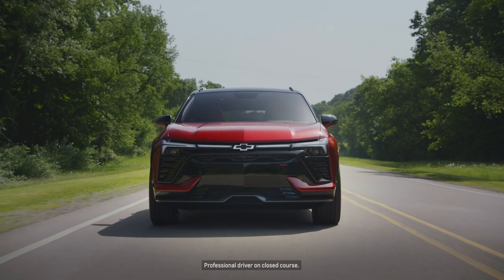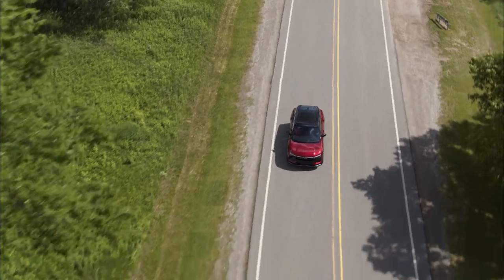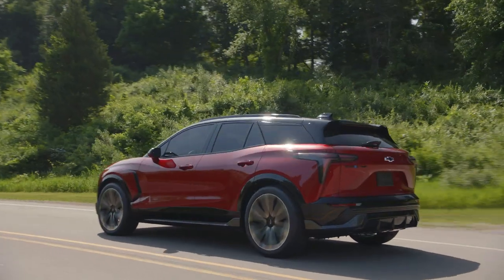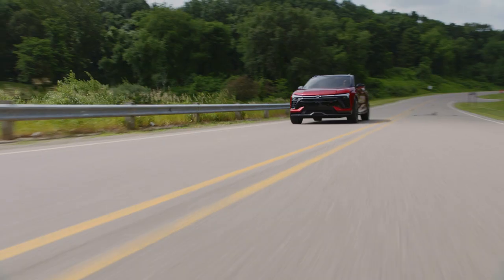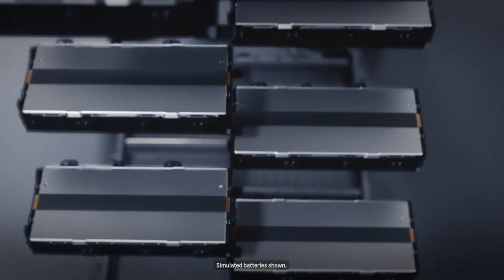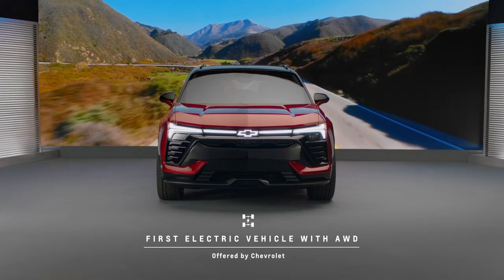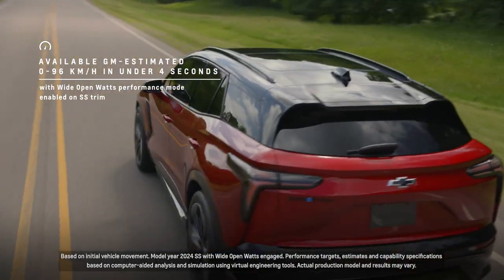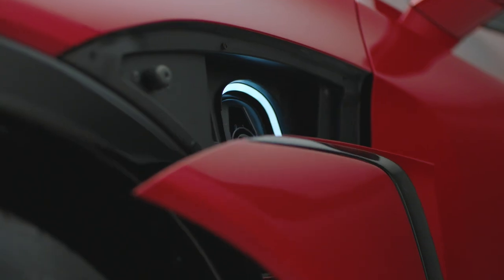Blazer EV Academy - Ultium | Chevrolet Canada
Learn more about how our new Ultium platform completely changes the EV game.